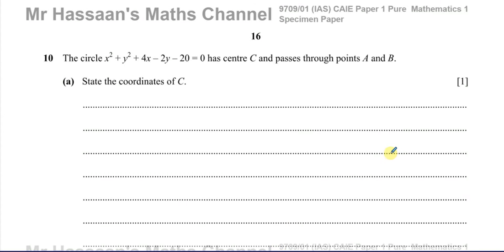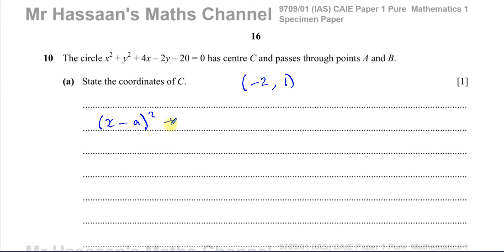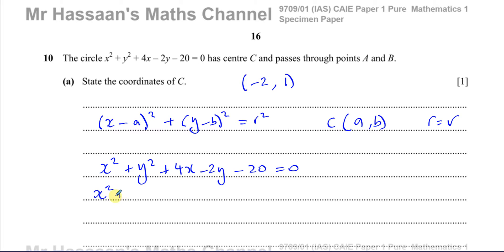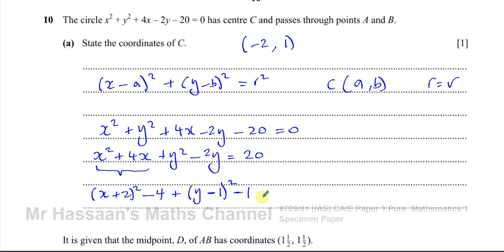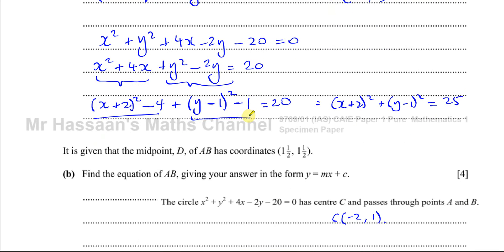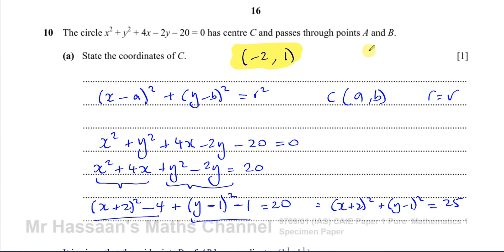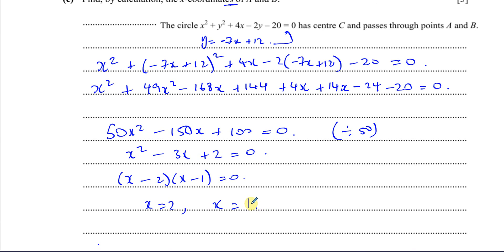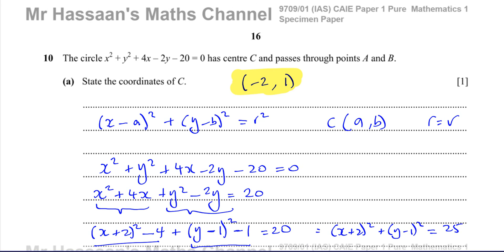CAIE 9709/01/SP/20, Specimen Paper P1, (2020), Q10, Equations of Circles, Straight Lines